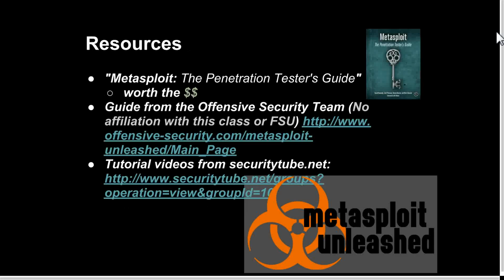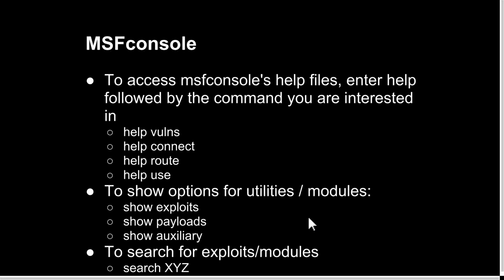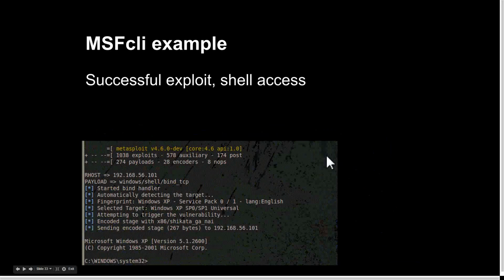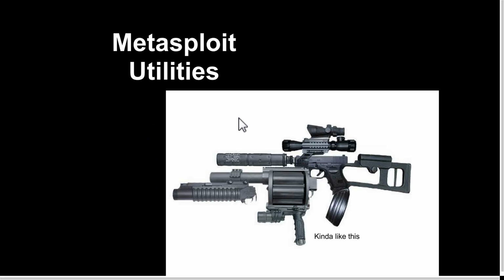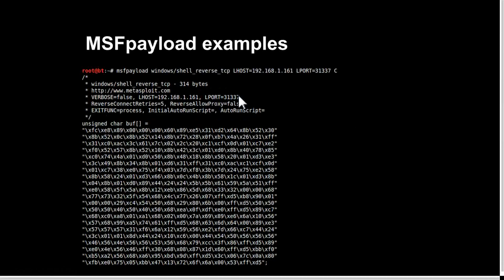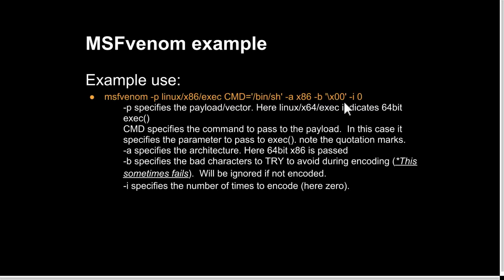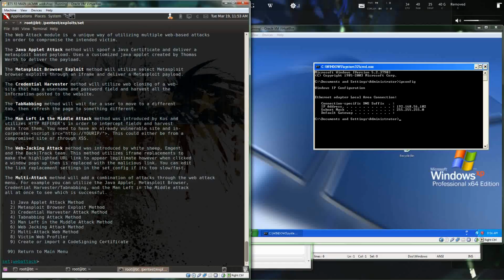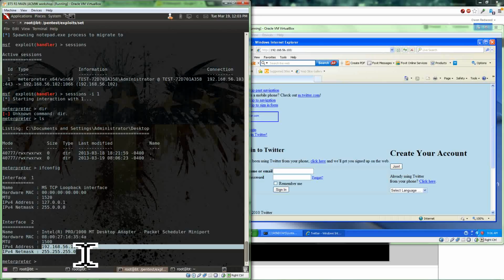Introduction to Metasploit for Penetration Testing